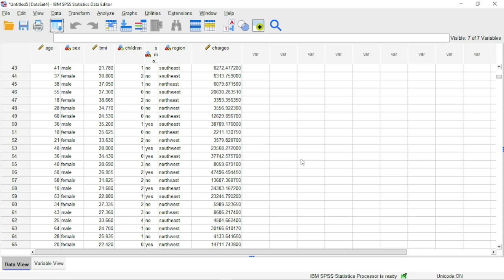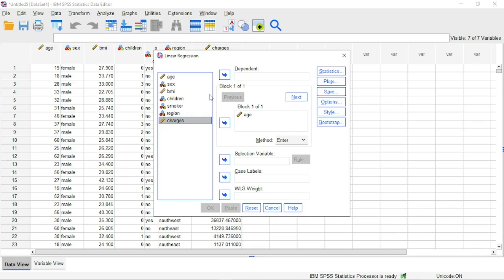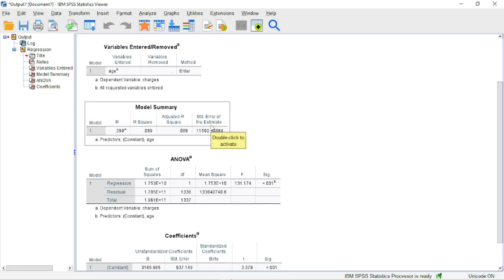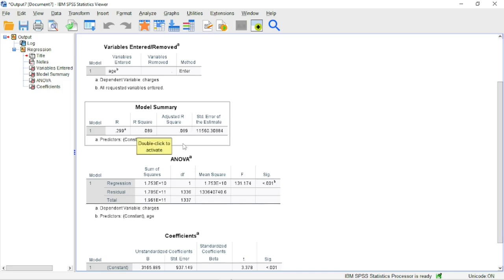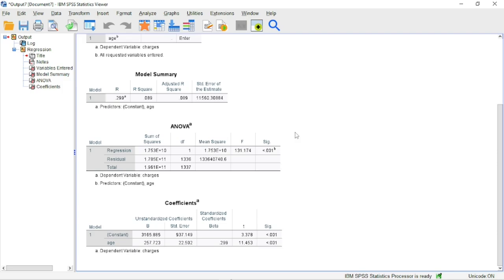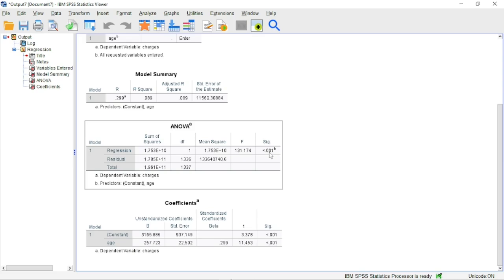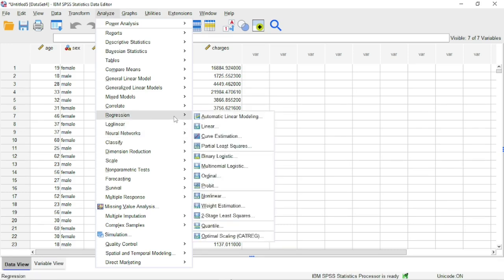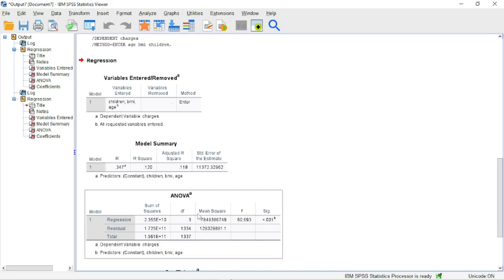How to Perform & Interpret Regression Analysis in SPSS | SPSS Regression Tutorial for Beginners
Looking to master regression analysis in SPSS? This step-by-step tutorial walks you through how to perform and interpret regression analysis in SPSS, making it easy for students, researchers, and data analysts to understand and apply regression models in their research. Whether you're analyzing predictive relationships or testing hypotheses, this video will help you gain confidence in statistical analysis.

🔹 In This Video, You’ll Learn:
✅ What is regression analysis? (Simple vs. Multiple Regression)
✅ How to set up your SPSS dataset for regression
✅ Step-by-step guide to performing linear regression in SPSS
✅ How to interpret regression coefficients, R-squared, and p-values
✅ Understanding model significance and assumptions

📌 Perfect for:
✔️ Students & Researchers working with SPSS
✔️ Data Analysts & Statisticians
✔️ Anyone using SPSS for predictive modeling & data analysis